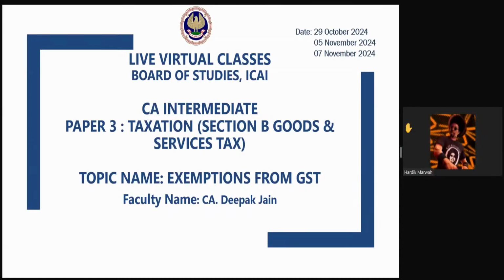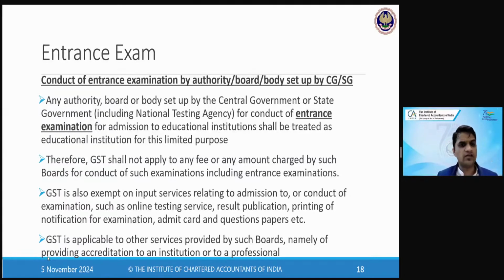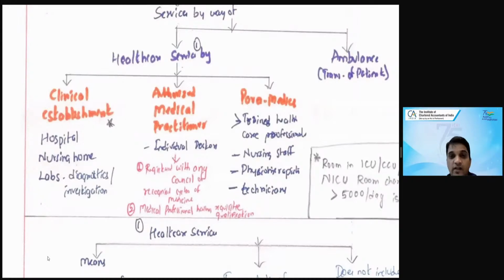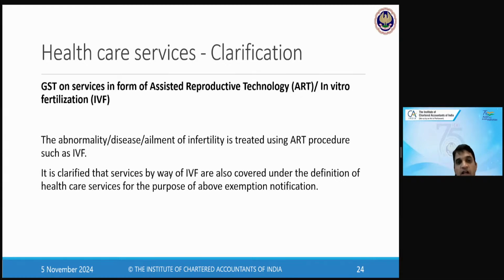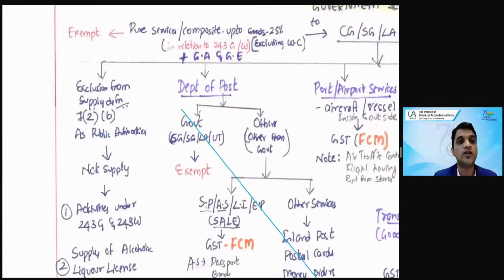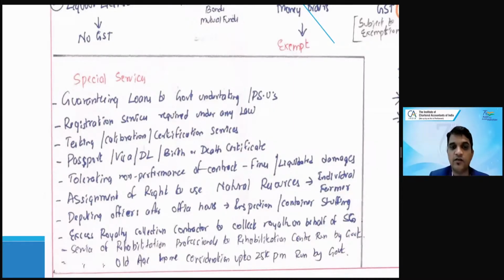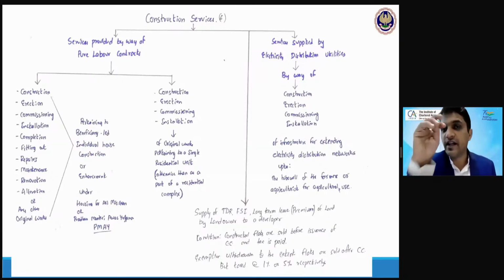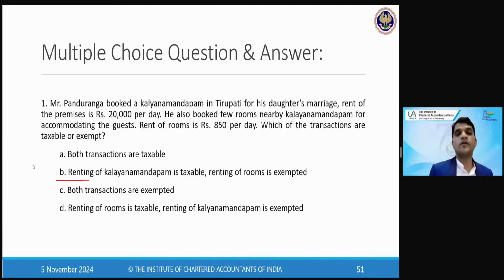Intermediate Paper-3B:GST | Topic: Exemptions from GST | Session 2 | 05 Nov, 2024